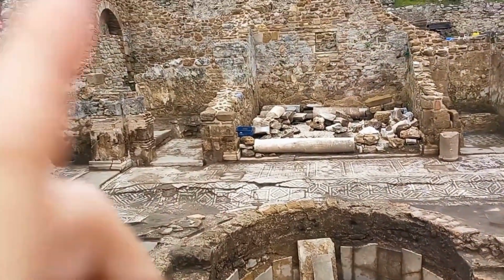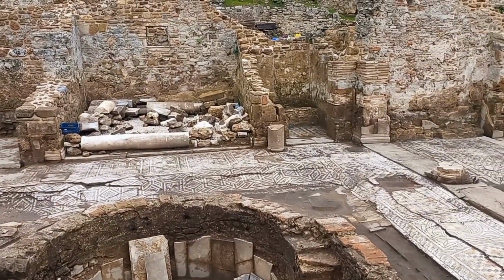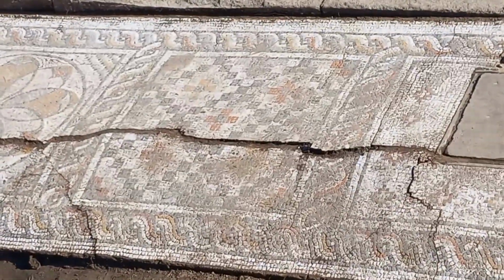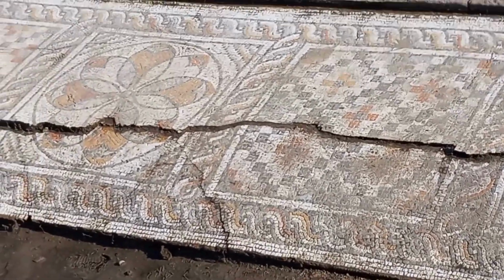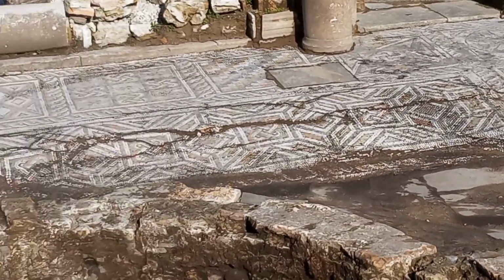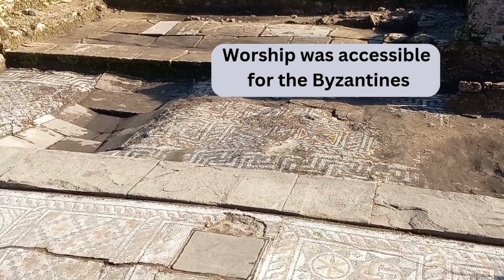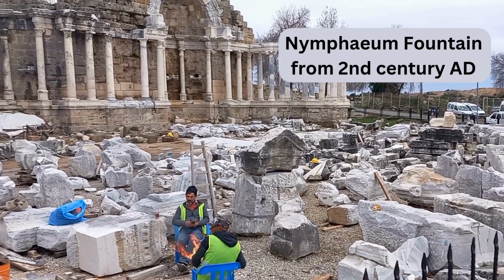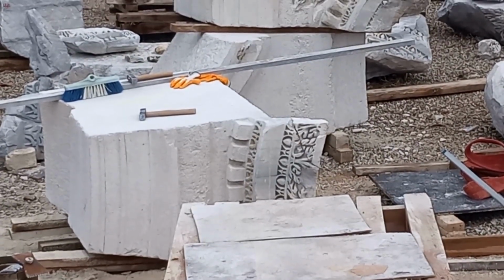Exploring Mosaics at Side Fountain in Pamphylia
Exploring the differences